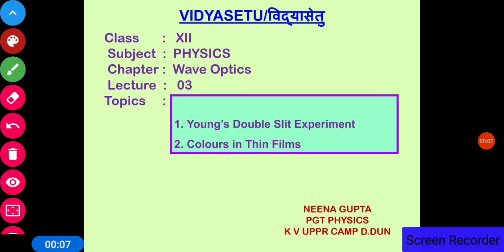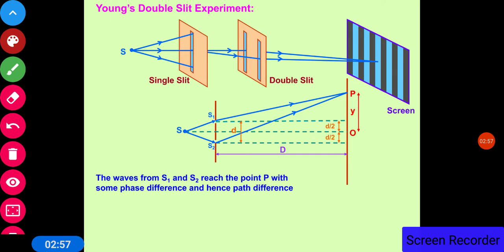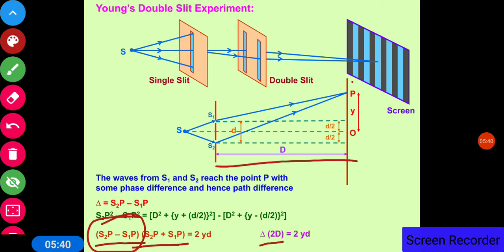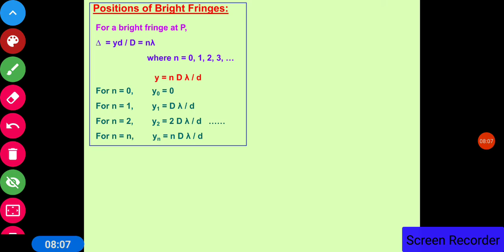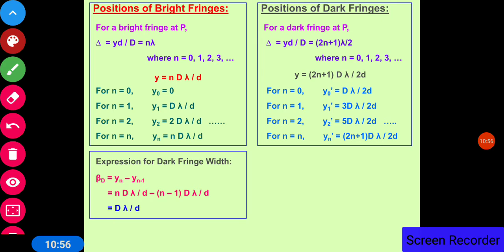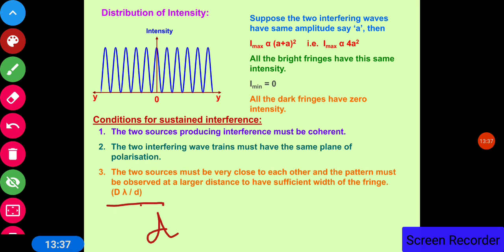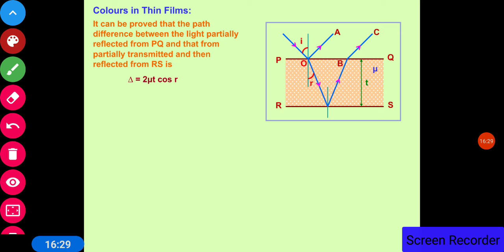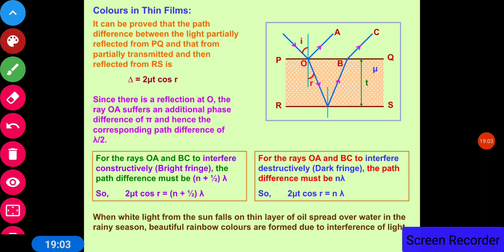XII Physics Lecture 03 Wave optics by Neena Gupta PGT Physics KV Upper Camp DDun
colours in thin films